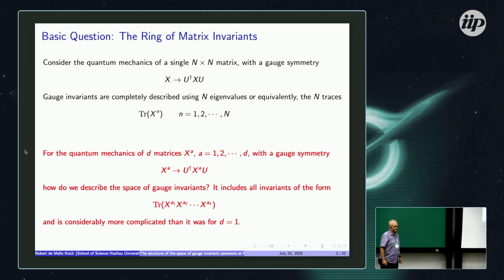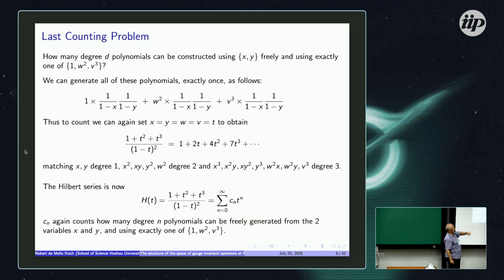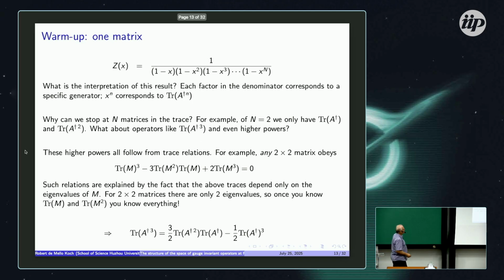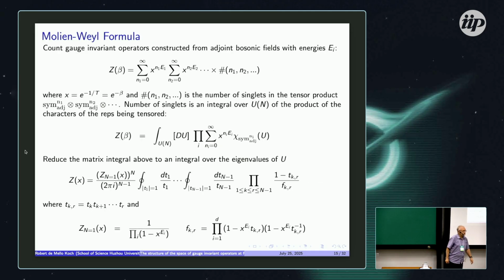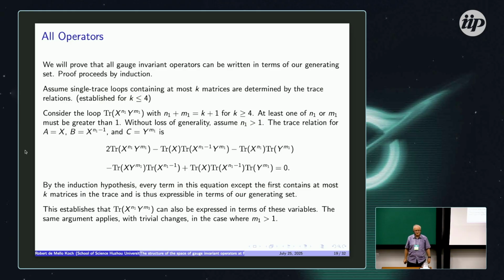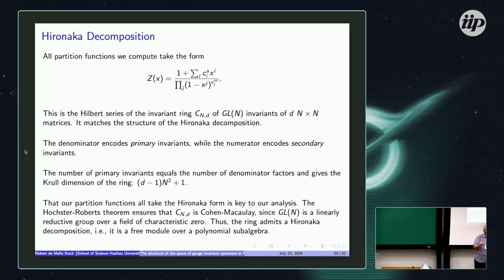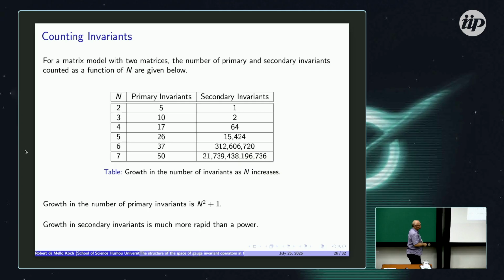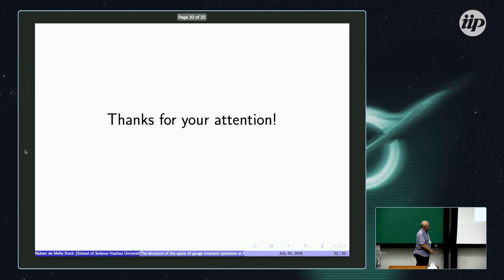Robert de Mello Koch - The structure of the space of gauge invariant operators at finite N